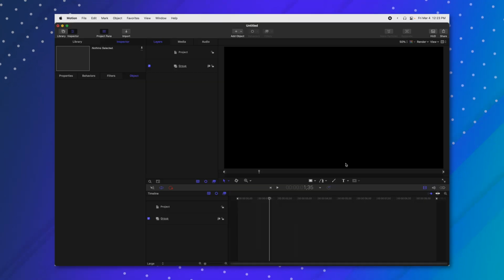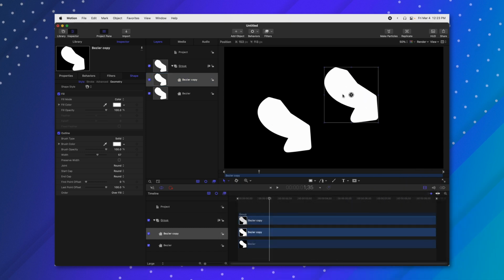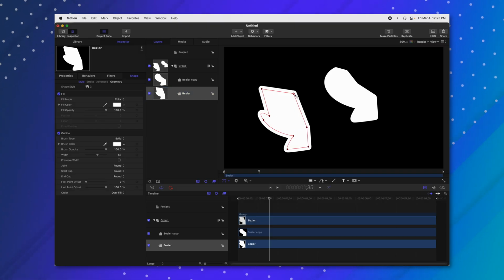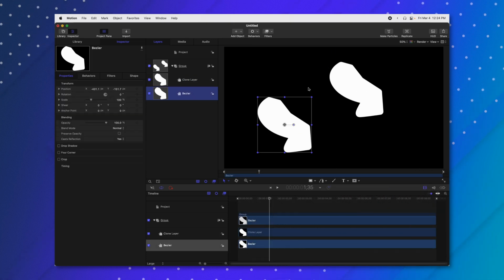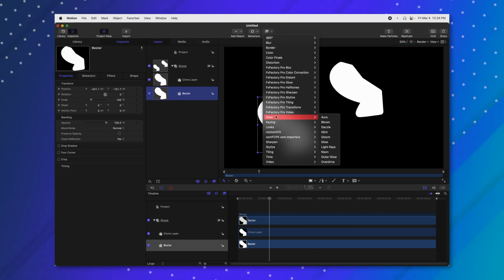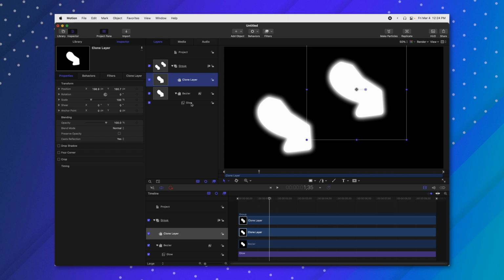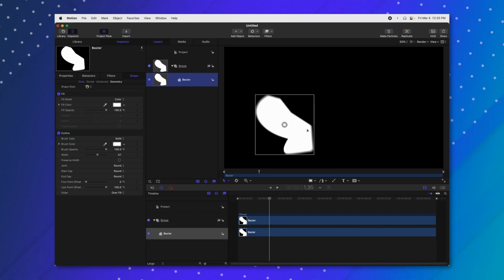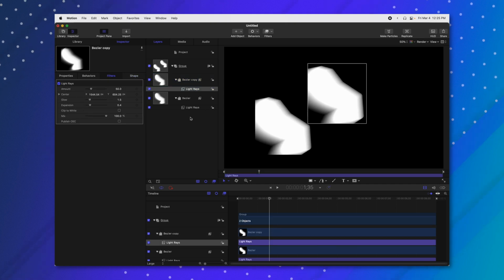Clone Vs. Duplicate Layers • Motion 5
What's the difference between a clone layer and a duplicate layer in Apple Motion?

Thank You To These 61 Patrons For Their Amazing Support!
• Hugo Nirio
• Iain Menzies
• Carlos Gonzaga
• Tommy Messinger
• Geselle Sobanjo
• Robert Timmons
• Josh Schaidt
• Matthew Turco
• Cory Weinberg
• Justas Serstkovas
• Wass Creates
• Yrjo Makela
• Benjamin Skouge Martin Korn
• Chase Niles
• Alex Ragen
• Bjorn Jansen
• Estevan Zamora
• LO!
• Frank Goodin
• Steven McDaniel
• Brian Woodbury
• Jay Johnson
• Dawson Ford
• Bryce Thompson
• Robert Farmer
• JJ Bates
• Lukas Rejchrt
• Ali Clutter
• Nicole Burdick
• Lionel Chambers
• Lasse Olsson
• Image Samba
• Tim Gonzalez
• David Johnston
• Cai Mo Han
• Jordan
• Jay Dennard
• Kittipong Arsanakul
• Gary Mancuso
• Jae Vee
• Jaroslav Bengl
• Tyler James
• Dylan John
• Christopher Wilson
• optiMiskit
• Eric Shamo
• Axel Löwenstein
• Billy Murphy
• TGI FOODDAY
• Arunas Taroza
• Chris McDevitt
• cotstories
• Maurice Behrent
• ゼガ
• daenjiel
• Nick Rose
• Alejandro Martinez Chacin
• Jason McLaughlin
• John Mullins
• Marcin (bezinstrukcji)
• Stefan von STFN
• James Delahunty
• Richard Greene
• Kodi Johnson
• Trevor Bakhuis
• Taylor Bates

A Great Place To Get Plugins!

• Socials! •